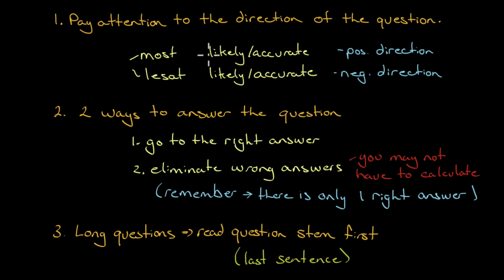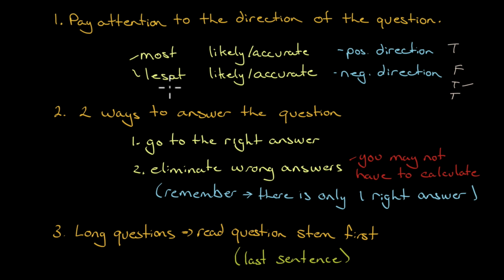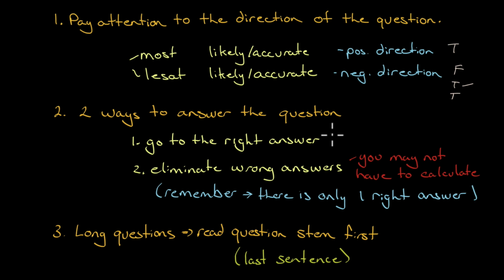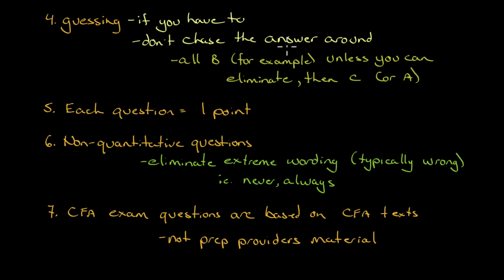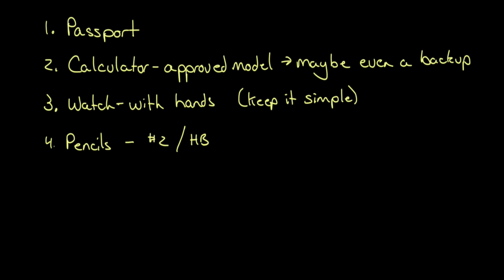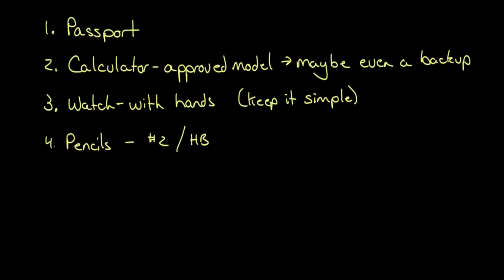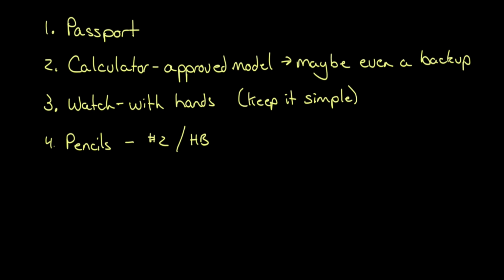CFA® Exam Day - Listen Up!!